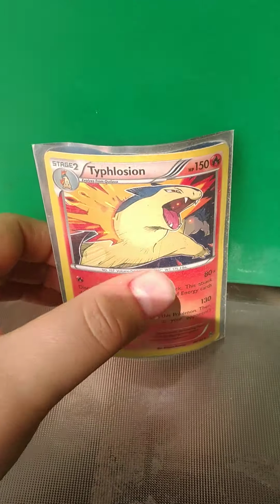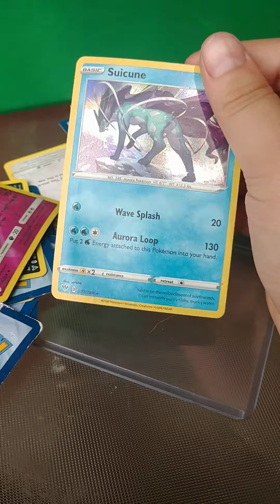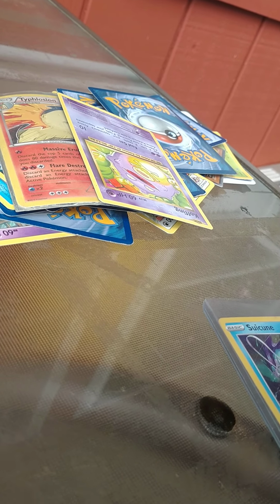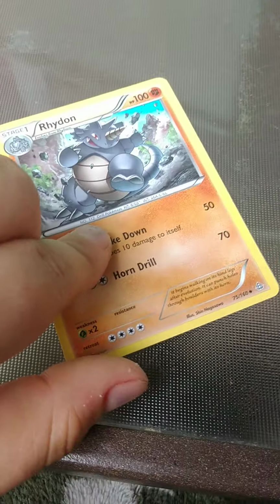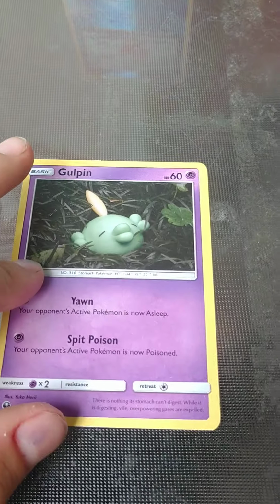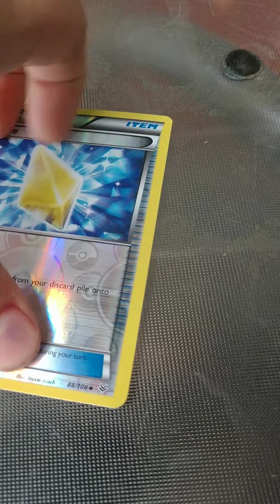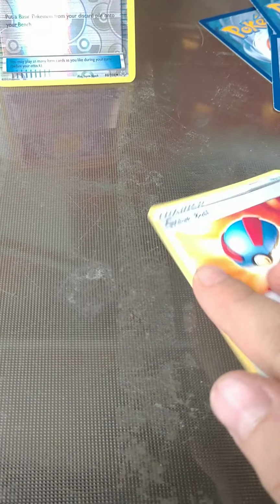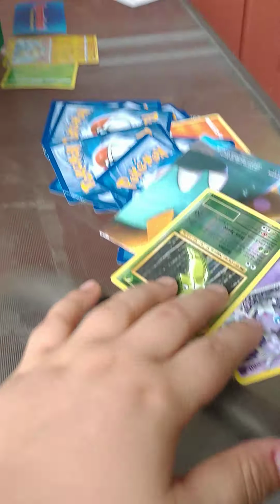pokemon big review part two# cut short